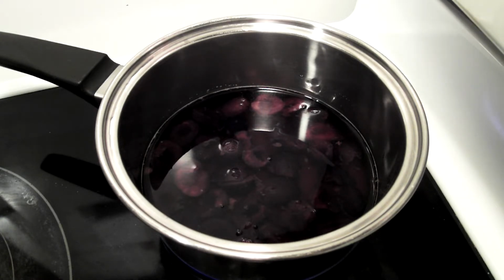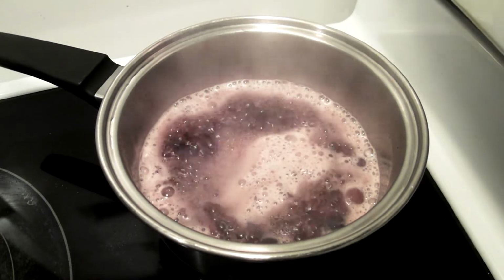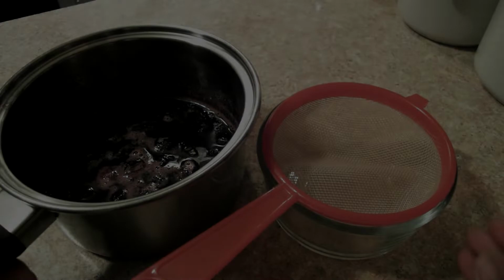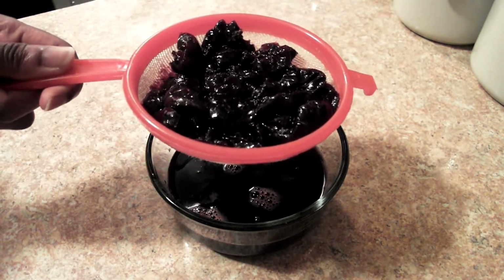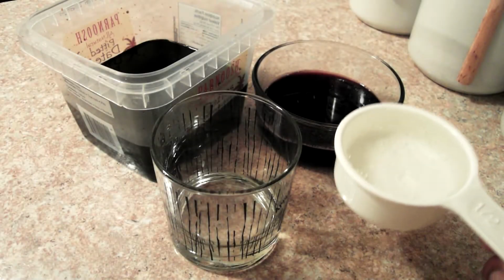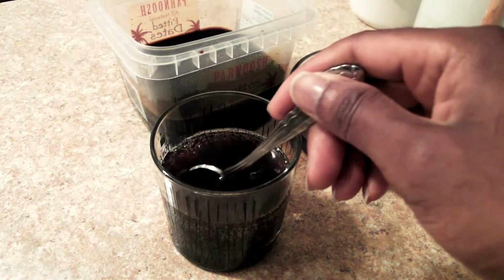Fallout Recipe - 🍒NUKA-CHERRY🥤 Nuka Cola Variant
From the Fallout cookbook: A Nuka-Cola variant: Nuka-Cherry